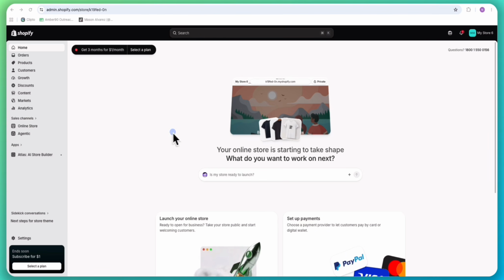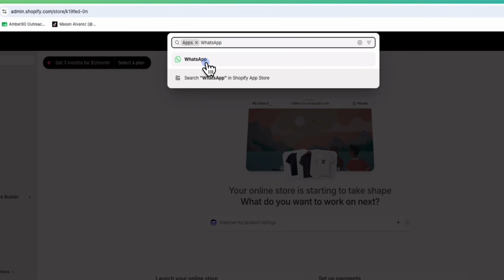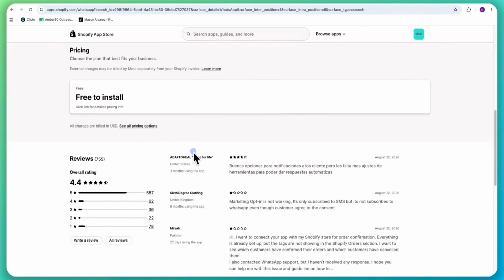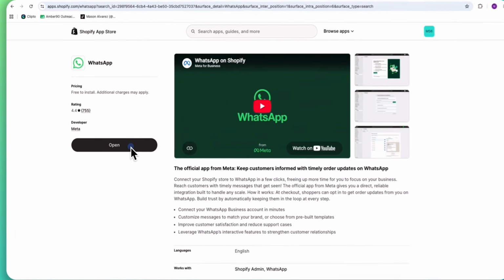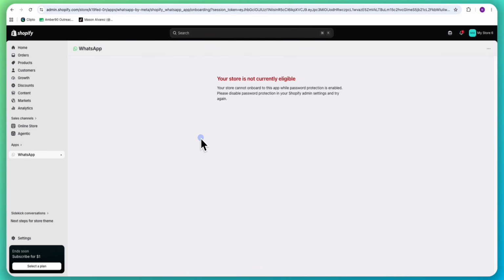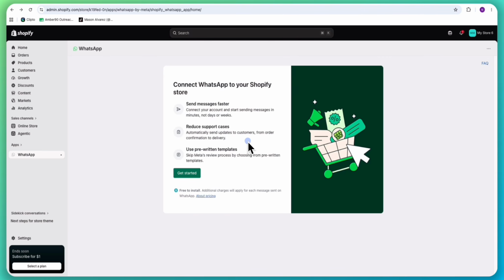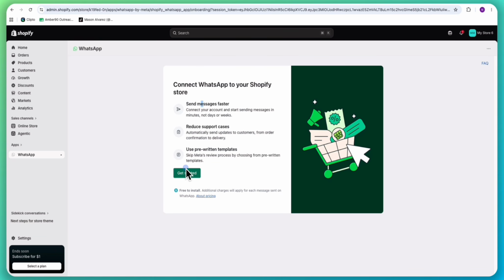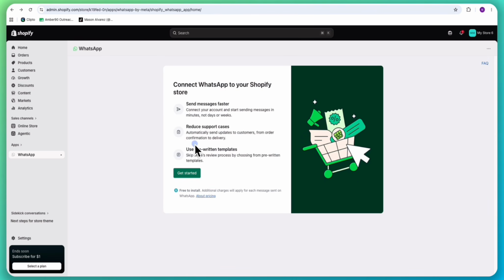How to Integrate WhatsApp with Shopify (Step-by-Step Tutorial for Beginners)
How to Integrate WhatsApp with Shopify — this step-by-step tutorial for beginners shows how to connect WhatsApp Business to your Shopify store, set up chat automation, enable customer support, and install recommended Shopify apps to increase conversions. Follow easy setup steps, plugin choices, and practical tips for managing orders, notifications, and live chat sales. Ideal for store owners and marketers who want seamless WhatsApp integration without coding experience.